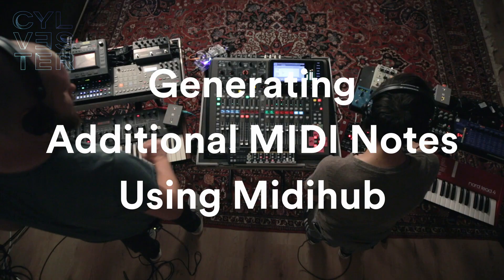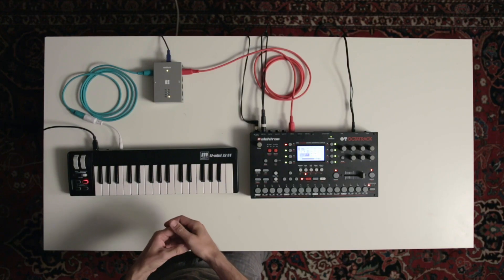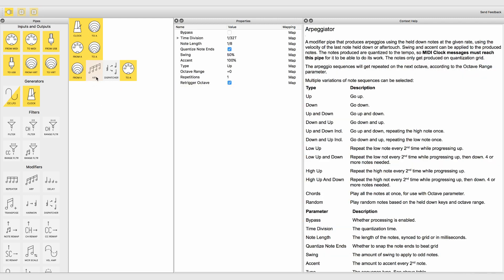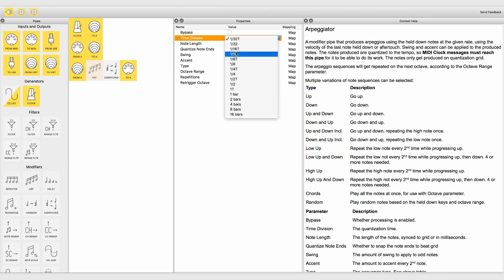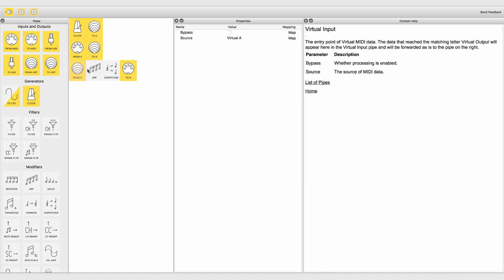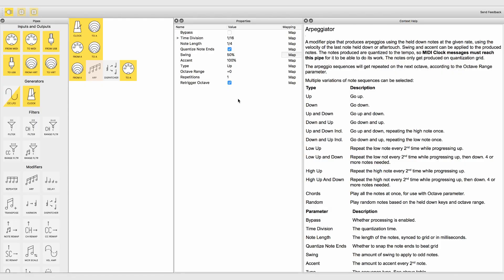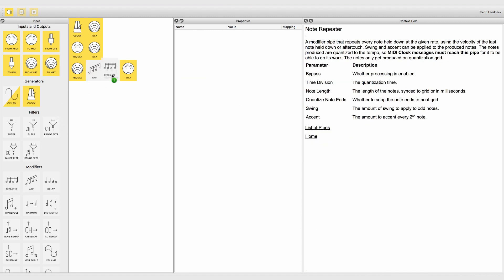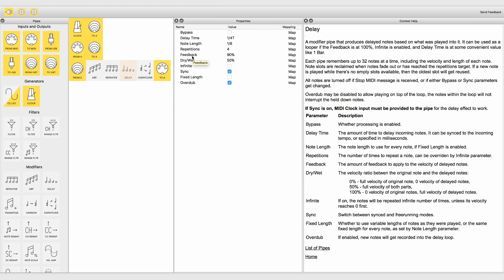Generating Additional MIDI Notes Using Midihub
In this video series Tobias and Max, the electronic music duo CYLVESTER took the challenge to present how they use Midihub in their DAW-less setup.